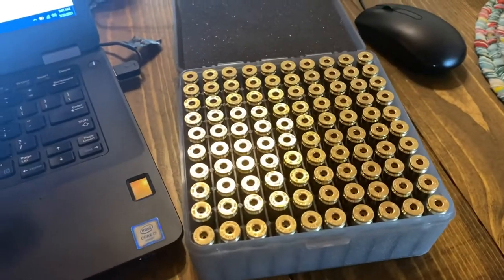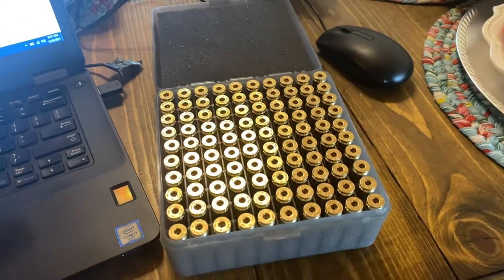Alpha Munitions Brass - Better Than Lapua????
I’m really impressed with this Alpha Munitions brass...seems like a great choice for our .308 Winchester project we’re starting here on the channel. Y’all have a good one!